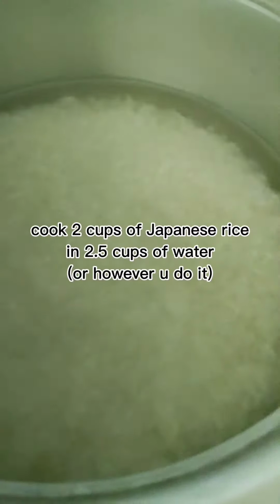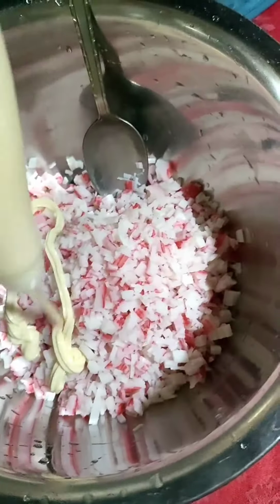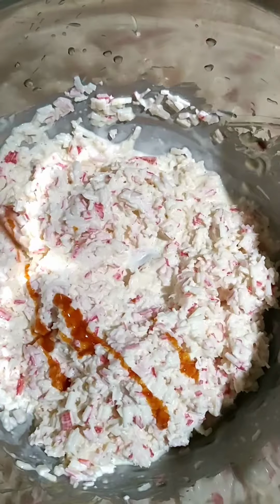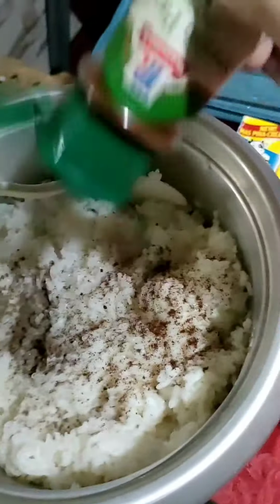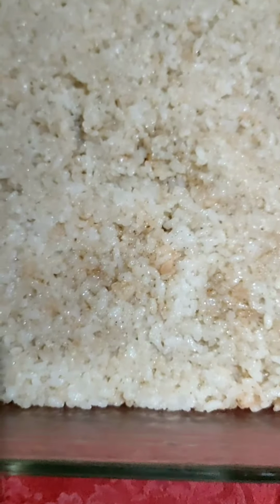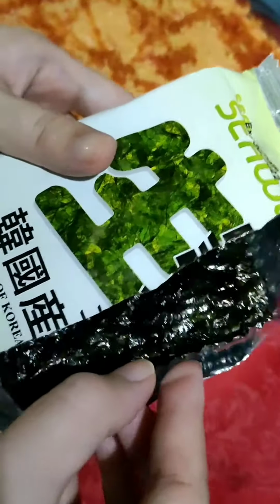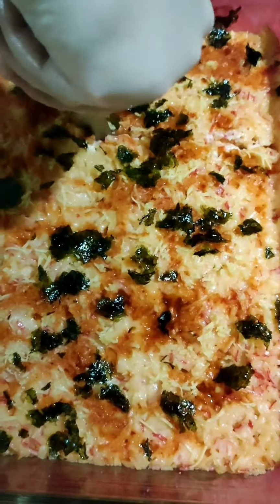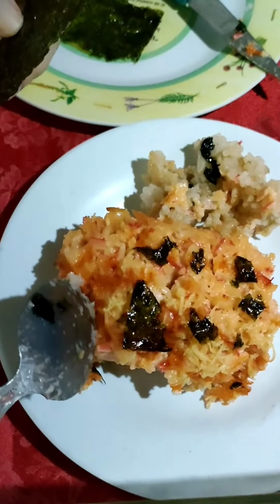First time to make sushi bake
I looove sushi bake and i finally tried to make it!

This is my active channel.